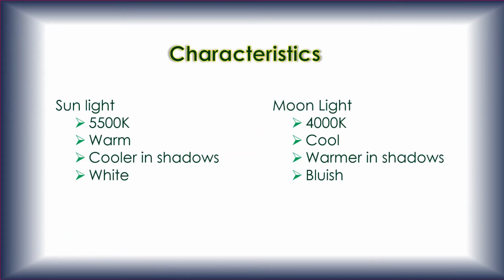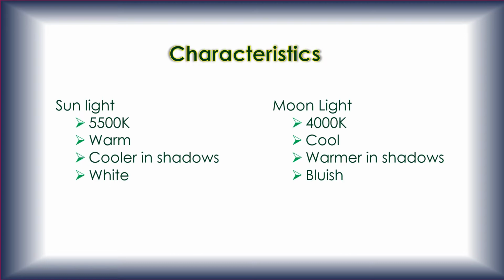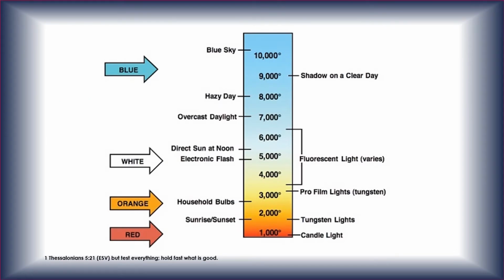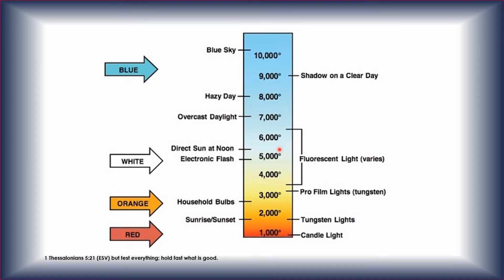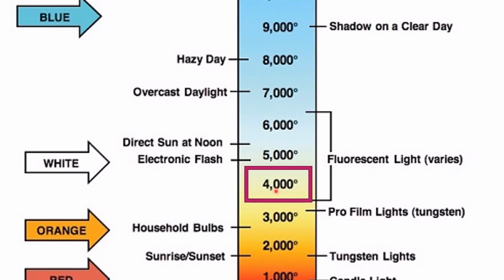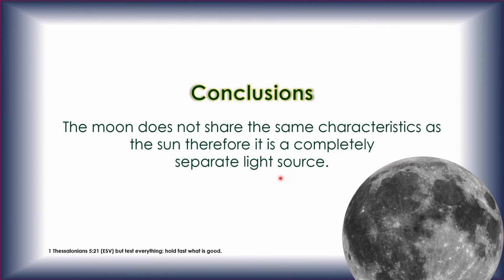Experiment - Mystery of the Moon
The Moon is not a giant reflecting rock.